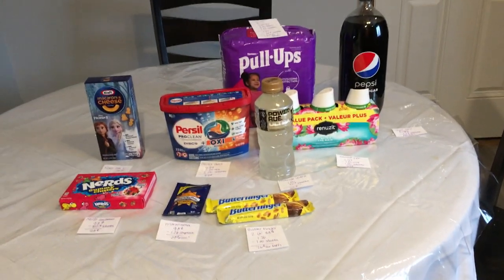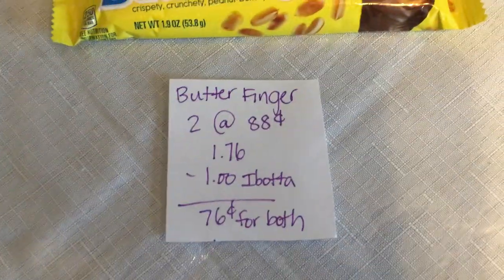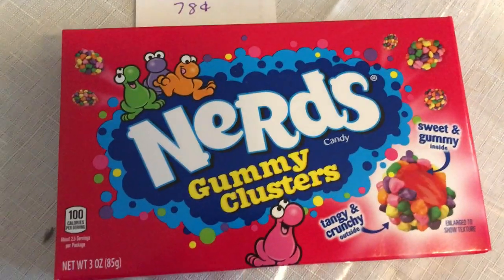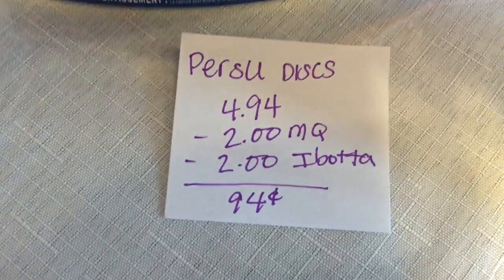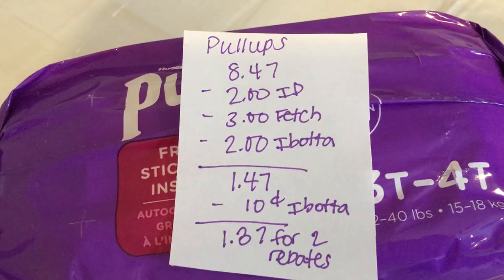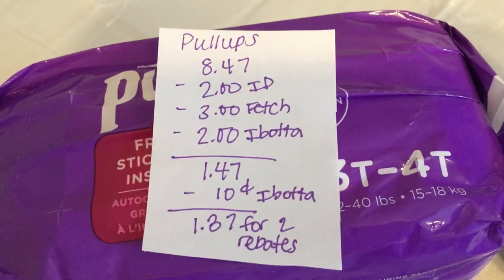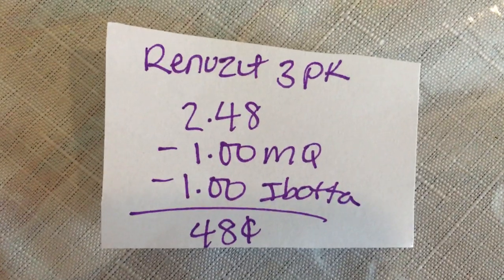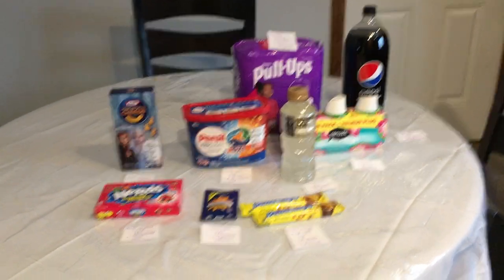WALMART IBOTTA DEALS 2/15/21|.13 FOR EVERYTHING| 10 IBOTTA REBATES| MID WEEK MONEYMAKER| JR COUPONER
The best Walmart Ibotta deals 2/15/21. Hot deals on pullups diapers, persil, candy & more!

Ibotta: HVMBDEV
Shopkick: DEAL464650